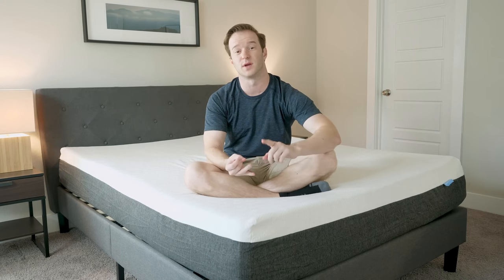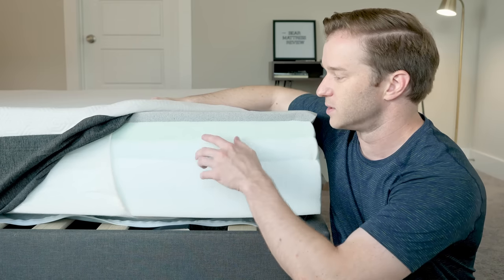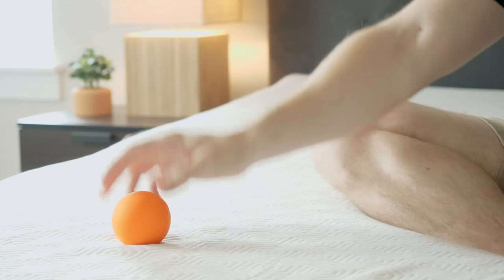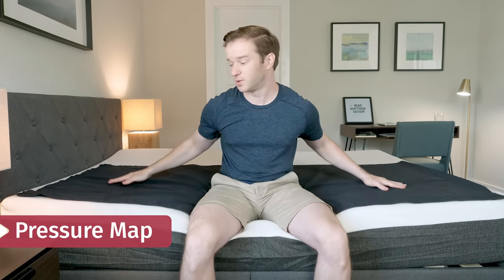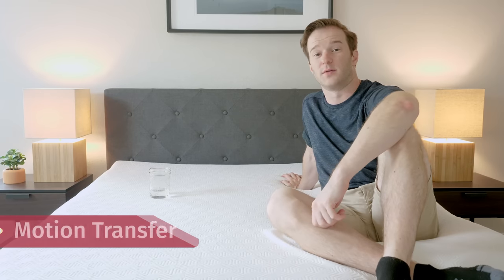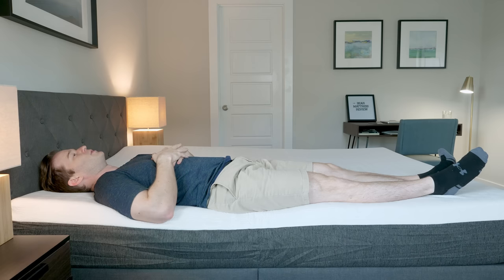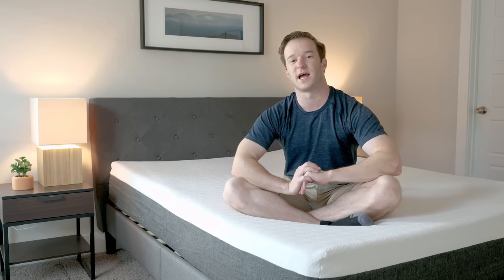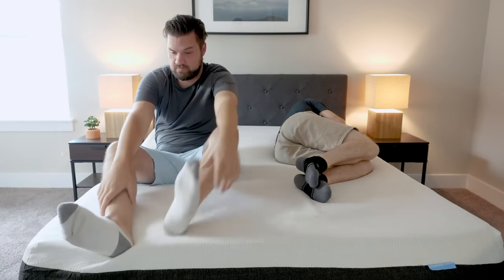Bear Mattress Review - The Best Mattress For Athletes??? (UPDATED)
✅ Click the link to SAVE up to 35% on the Bear mattress!

Are you looking for a cool all-foam mattress to help you recover? Take a look at the Bear mattress.

0:00 Bear Mattress Review
0:24 Key Features
0:48 Mattress Construction
2:22 Firmness And Feel
3:07 Sleeping Positions
3:54 Pressure Map
4:43 Marten's Take
5:42 Motion Transfer
6:19 Edge Support
6:43 Pros
7:24 Cons
7:57 Bear vs Casper Mattress
8:56 Additional Information
9:19 Wrap Up

The Bear is marketed with athletes in mind. Just finished a long workout? Bear will get you fully recovered with the help of Celliant technology. Celliant is designed to improve circulation and cooling?

But what about the rest of us? Is the Bear worth it if we aren’t an athlete?  I think so. This all-foam mattress should be a good mattress for back sleepers and a good mattress for side sleepers. It is average in terms of firmness so it is soft enough for side sleepers, and firm enough for back sleepers.

Do you like the feeling of memory foam, but you’re worried about overheating?  You shouldn’t have to worry with the Bear. It is a great mattress for sleeping cool. Also, do you want a memory foam mattress, but don’t want to get stuck?  The foam layers are responsive and the support layers keep you from sinking in too far. You should be able to move around easily.

Check out our full written Bear review with hi-res photos and detailed notes